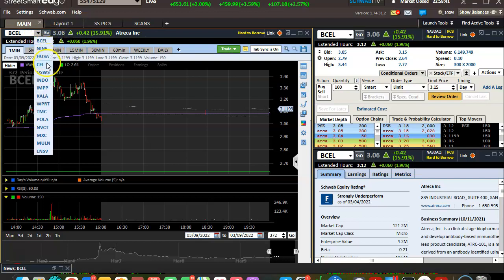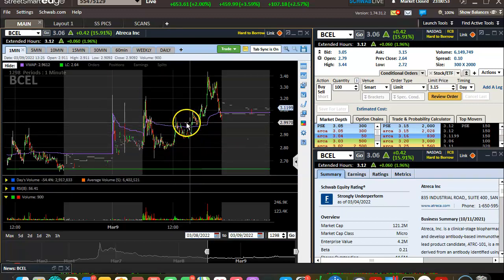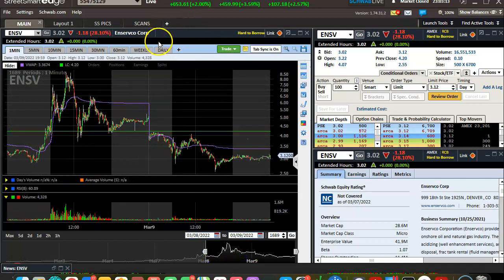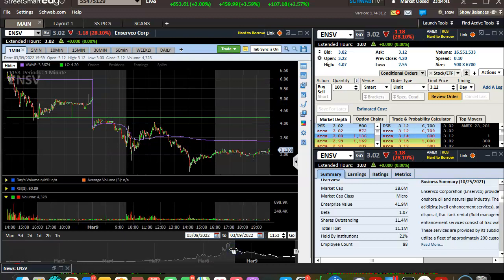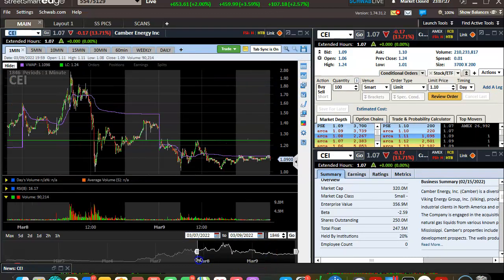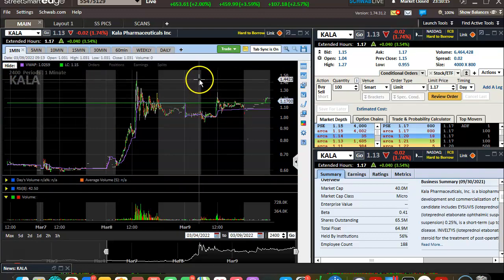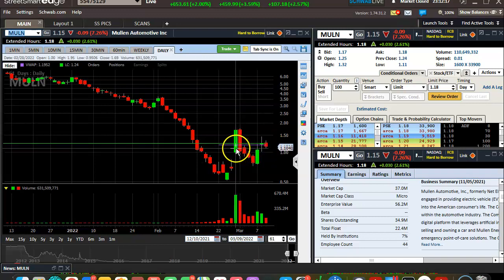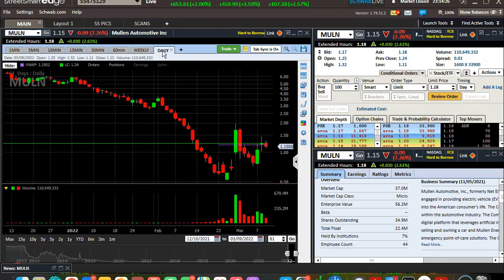HOW I PLAY MULTIDAY BOUNCES AND PSYCH BEHIND THE PATTERN $HUSA $IMPP $INDO $BCEL $ENSV $CEI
In this video lesson I go over more in depth the psychology behind the multi day bounce and how I play it